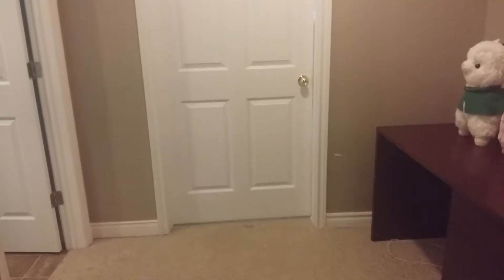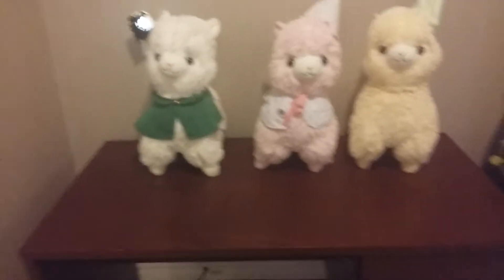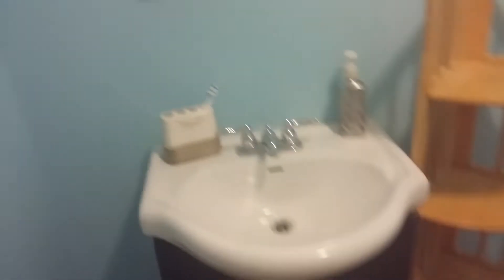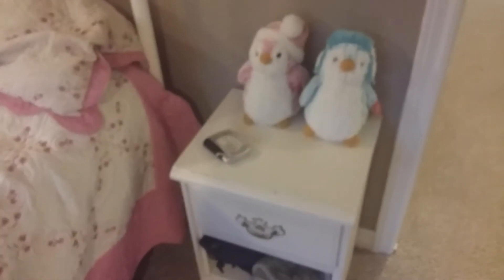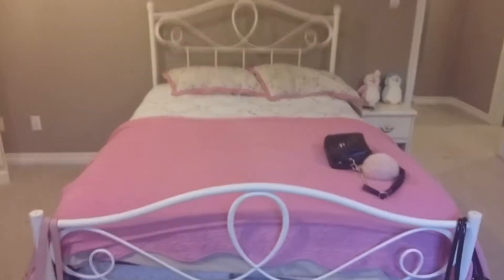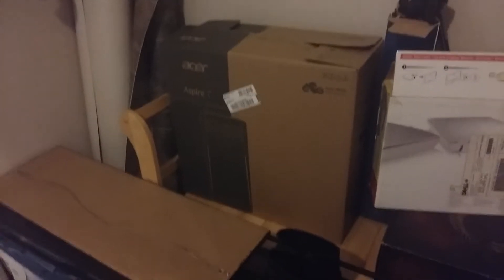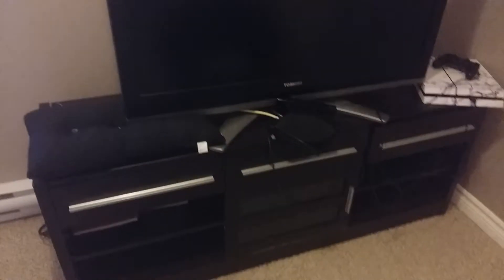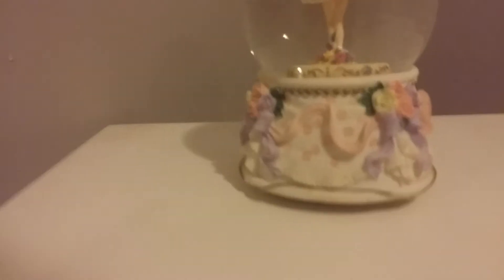Room tour 2016!! ❤❤❤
Hope you like my room! :)